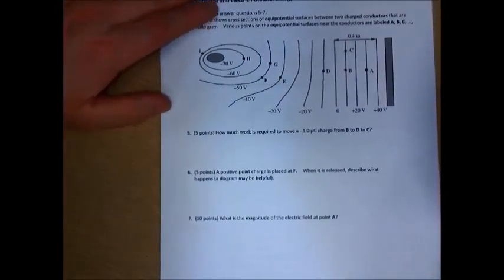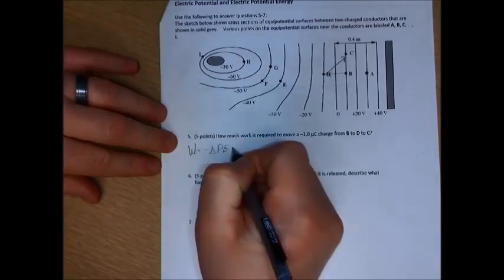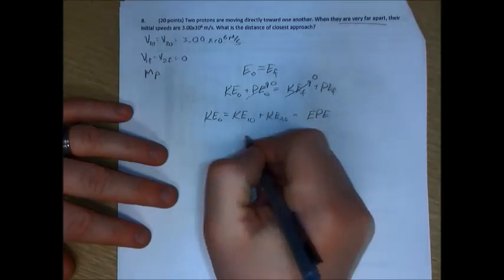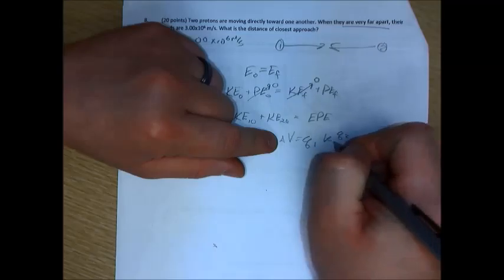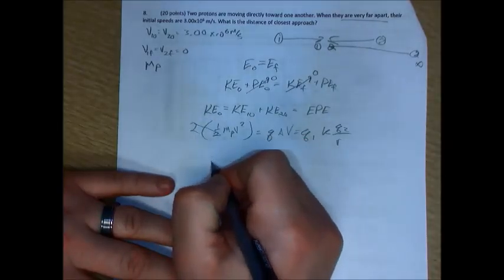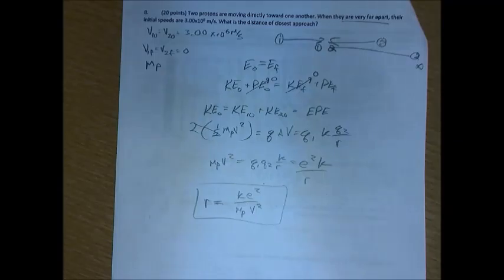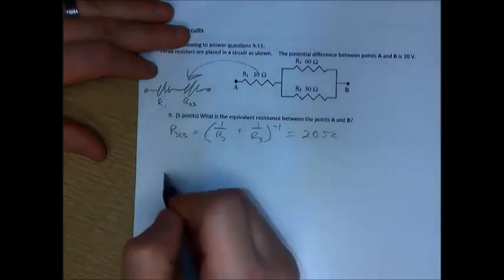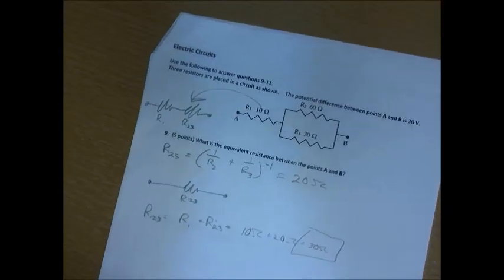SP16-PHY1402 UT1 Solutions